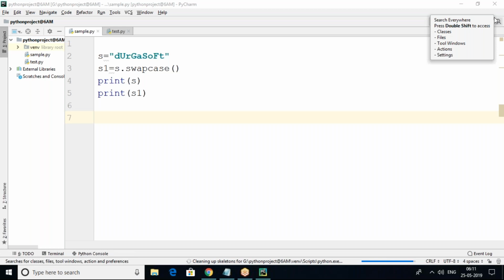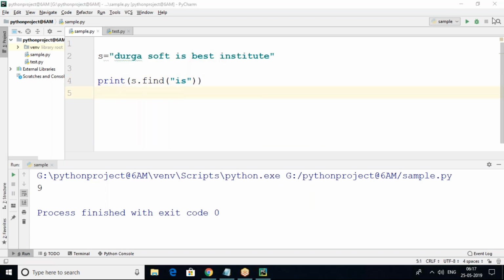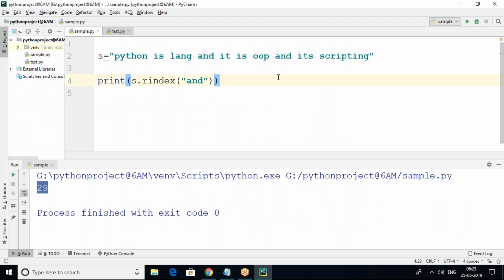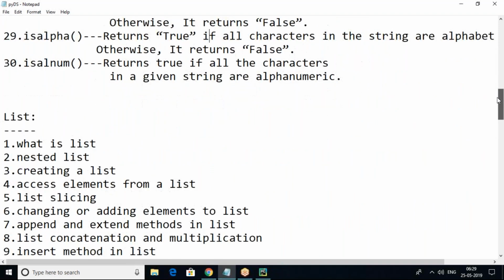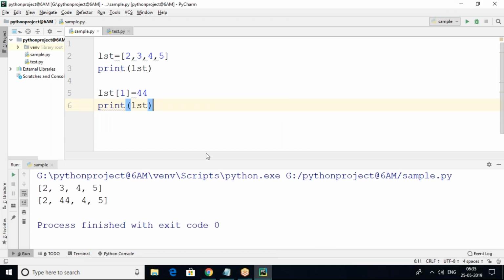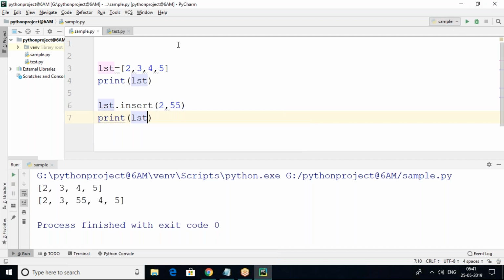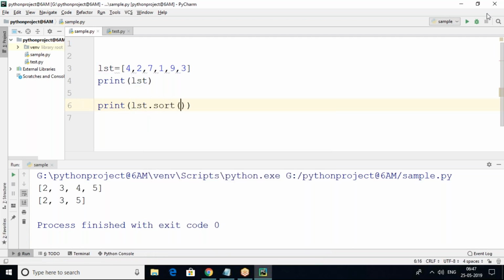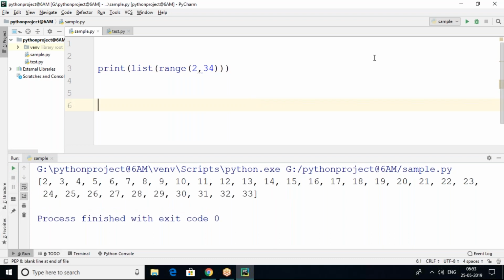python class-7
ava python
python
Learn Python
Python Tutorial